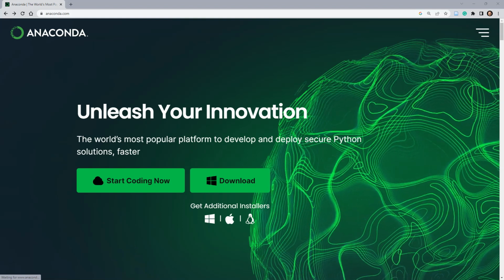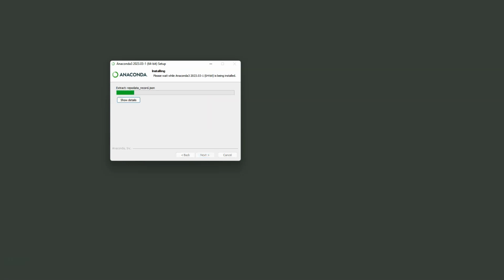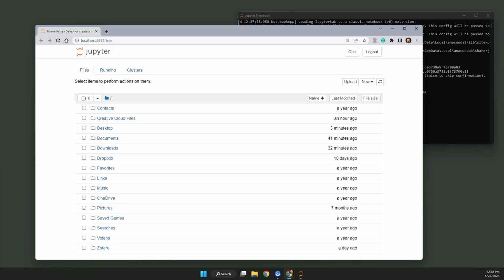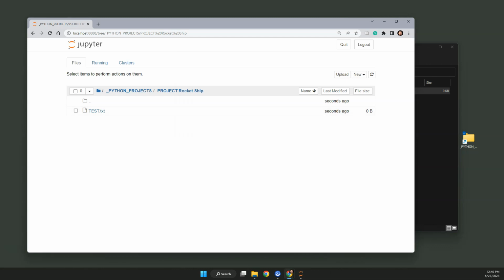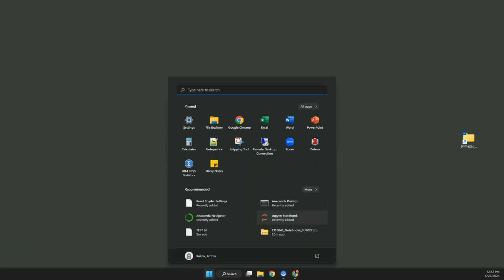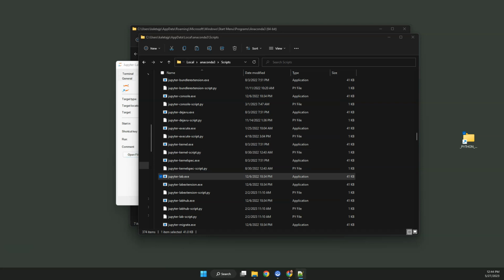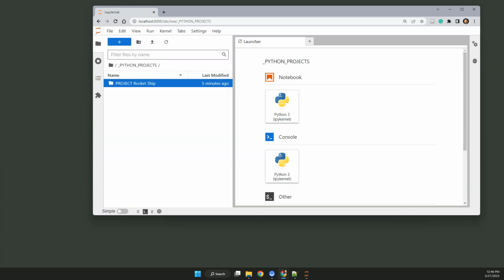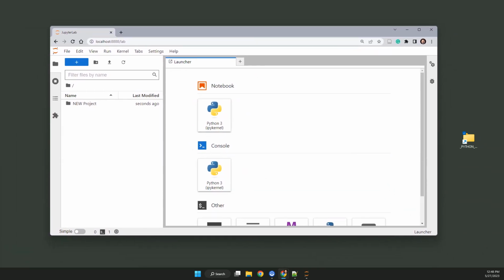Anaconda - Jupyter Lab Setup on Windows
Setting up Jupyter-Lab in Windows (11) so you can start projects from a specified folder.